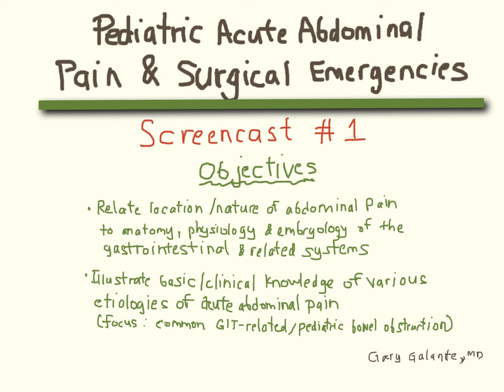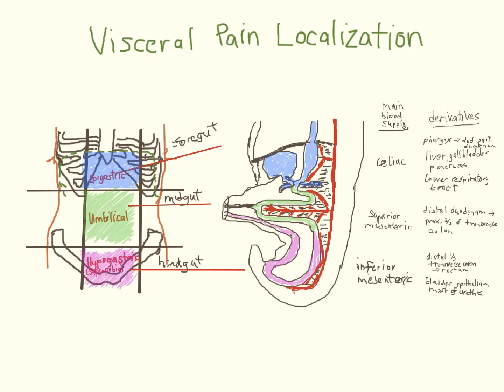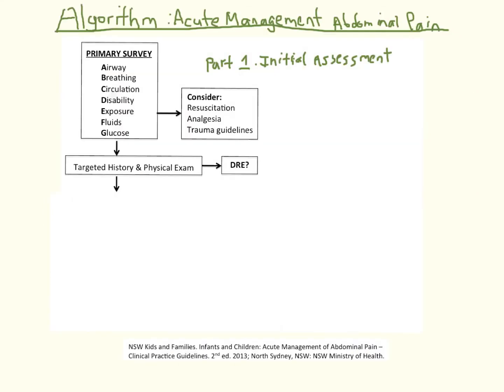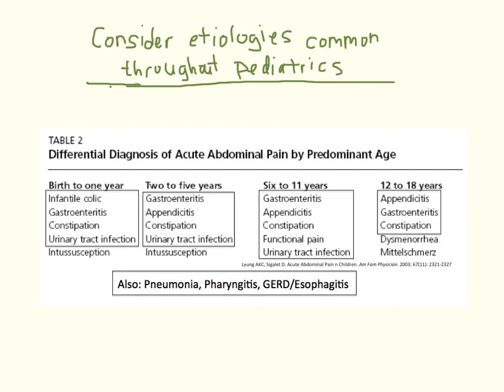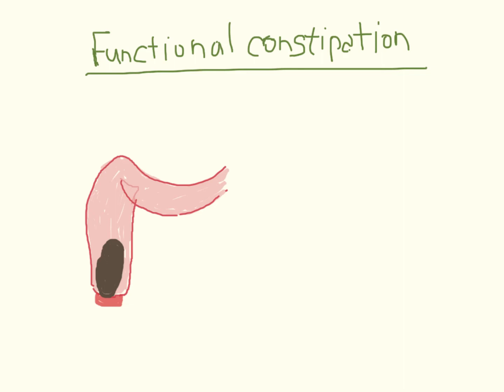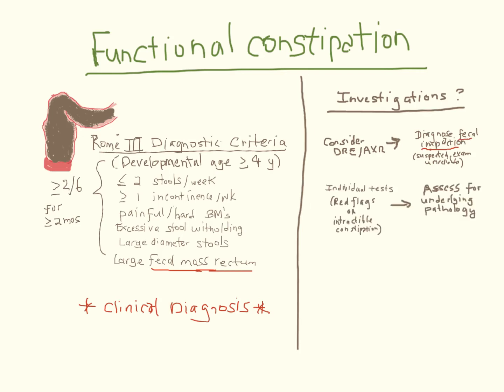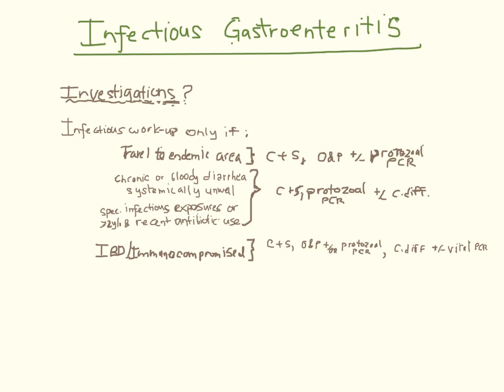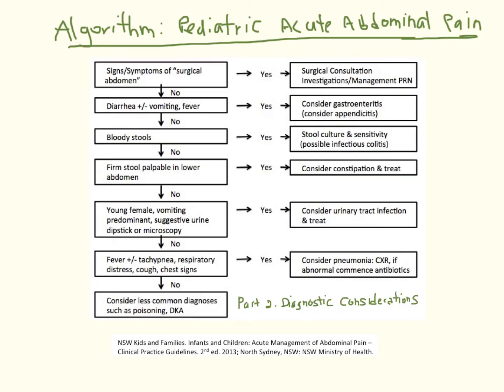Pediatric Acute Abdominal Pain, Part 1 of 2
Objectives:
1) Explain pathophysiology of abdominal pain as it may relate to clinical presentations (somatic, visceral, referred)
2) Initial assessment and differential diagnosis of acute abdominal pain, highlighting unique considerations in pediatric practice
3) Focus on assessment and management of functional constipation with fecal impaction and infectious gastroenteritis

Created by Dr. Gary Galante, Clinical Assistant Professor, Department of Paediatrics, University of Calgary